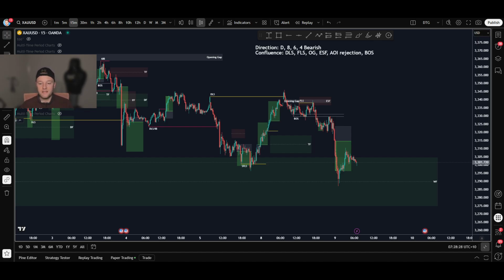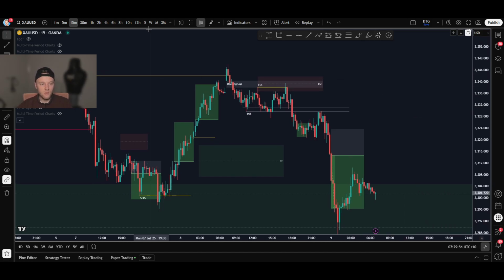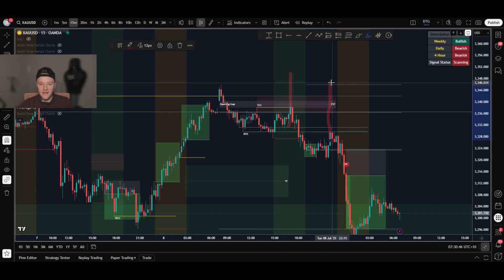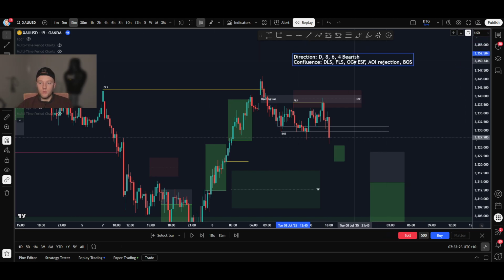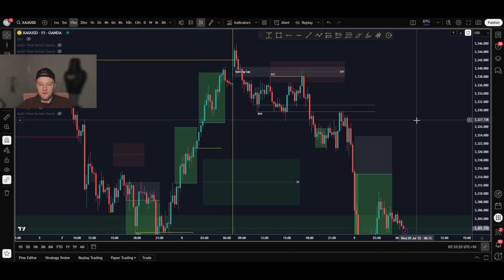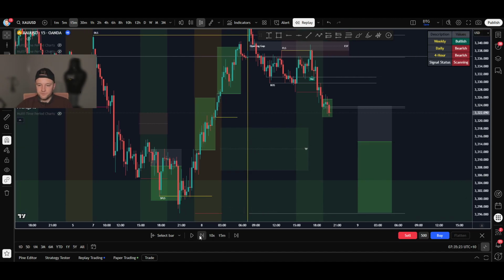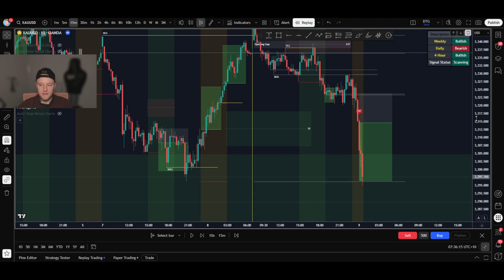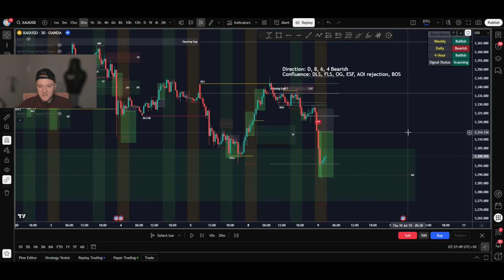This Gold Setup Was Textbook – 1:2 R:R Secured 🔥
Get access to my Indicator System ⤵️